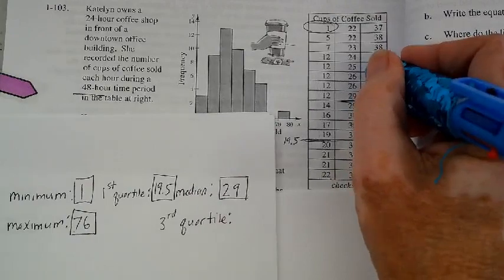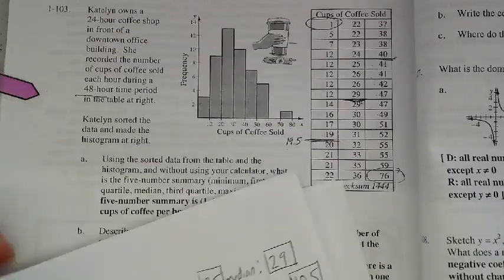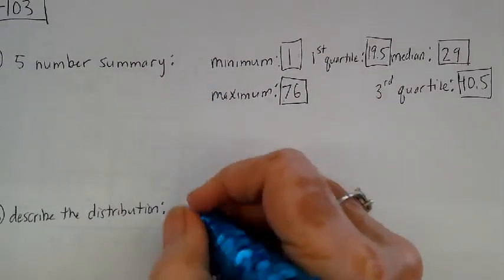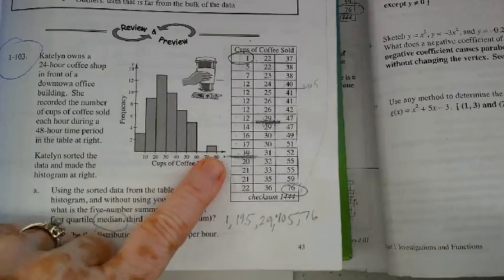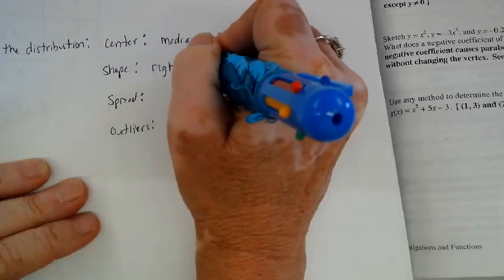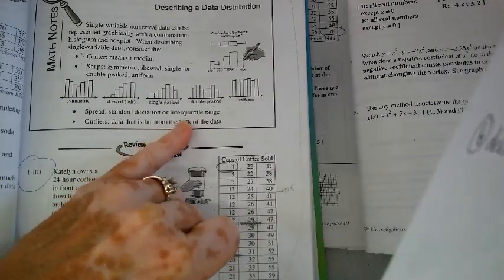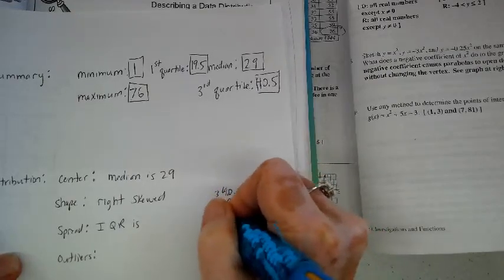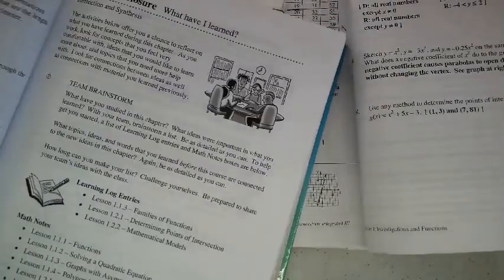Int 3 1-103